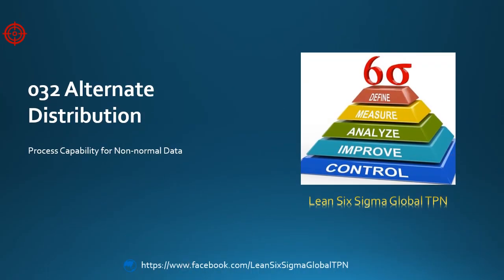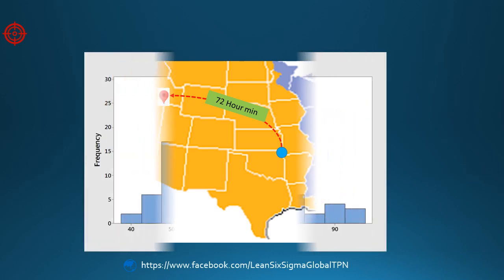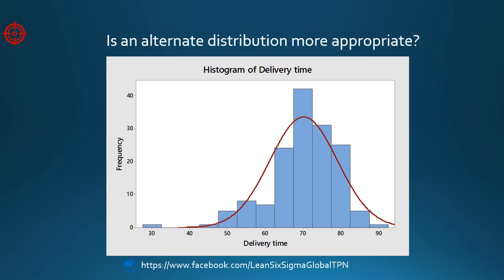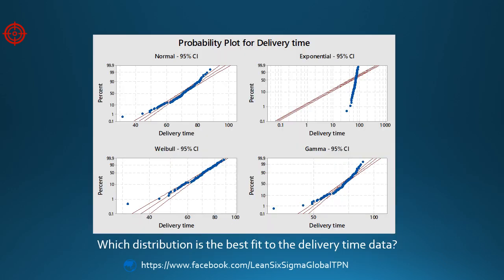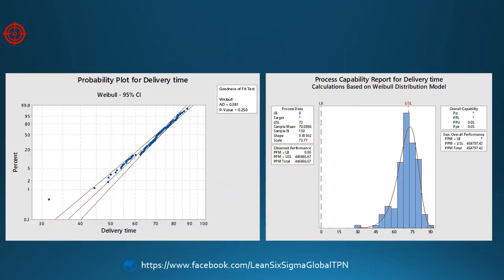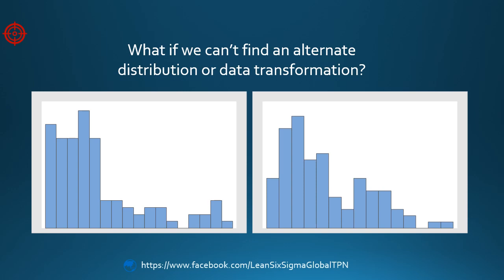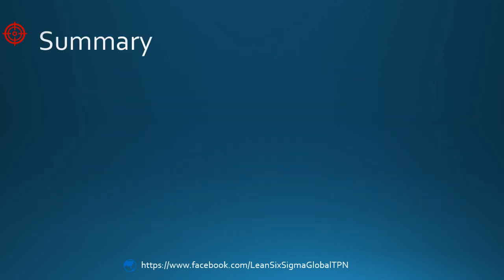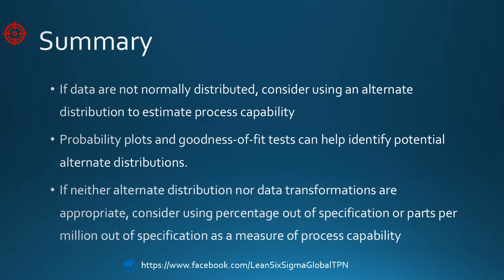033 Alternate Distribution - Process Capability for Non-Normal data - Lean Six Sigma Training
❓What if we can’t find an alternate distribution or data transformation?